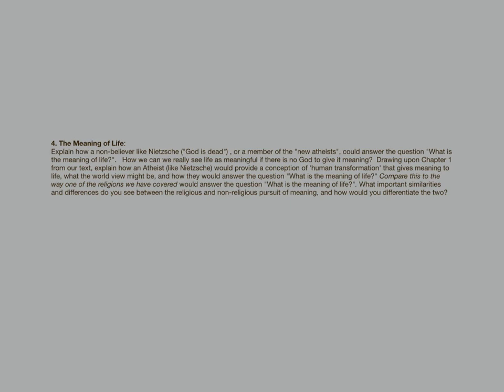World Religion Final Overview